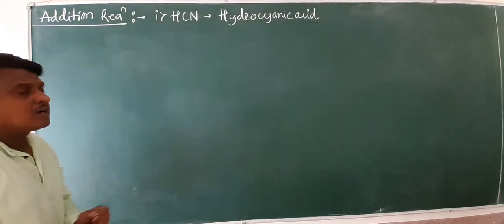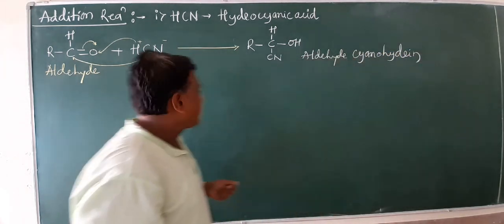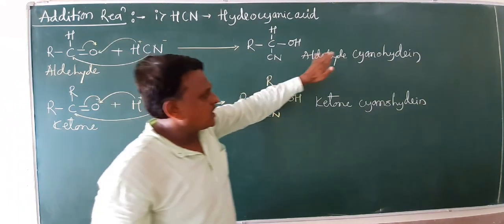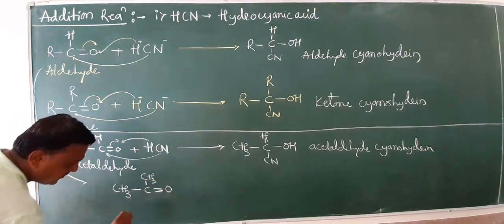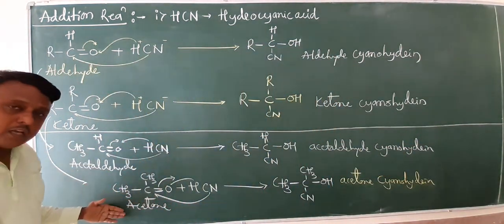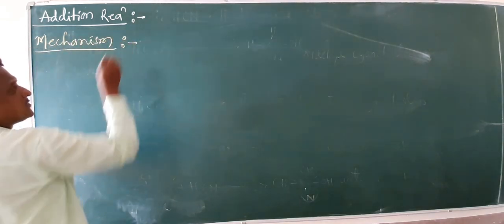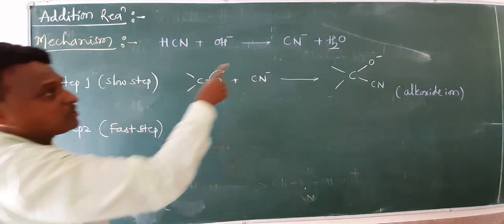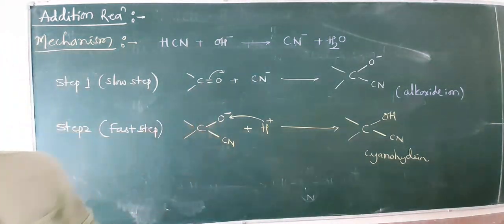Aldehyde Ketone and Carboxylic acid (9)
Addition reaction(HCN)